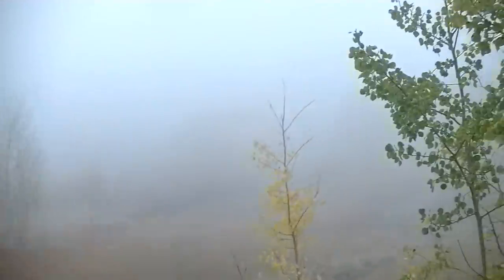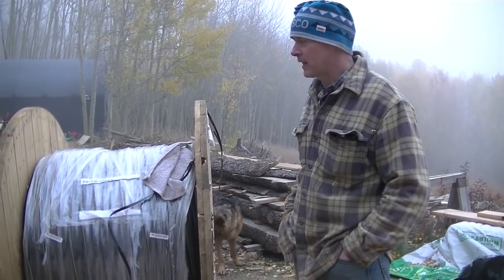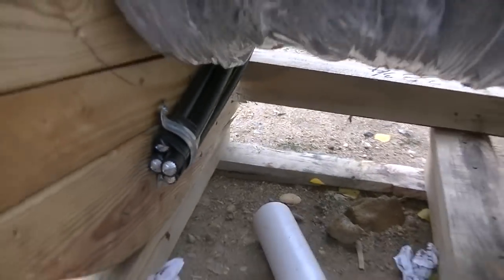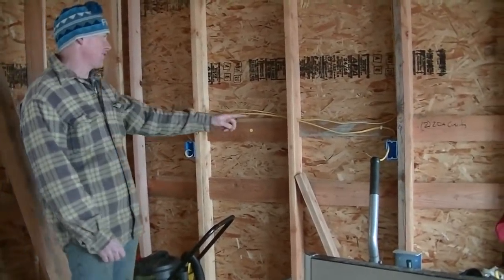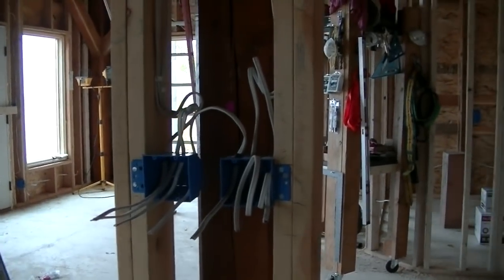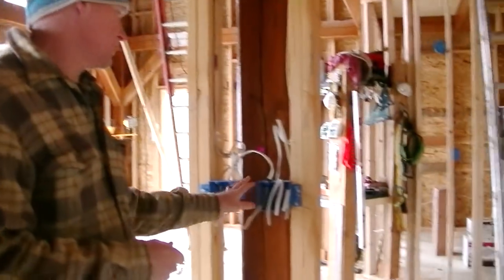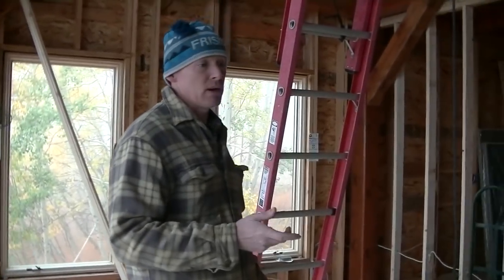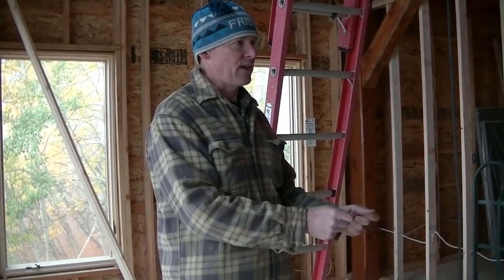DIY Electrical Home Wiring What We've Learned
In Colorado home owners are allowed to do their own electrical wiring for their home. This of course involves lots of research and learning. S

So we're taking you through some of the regulations we've learned so far about wiring our home and how it's coming along.